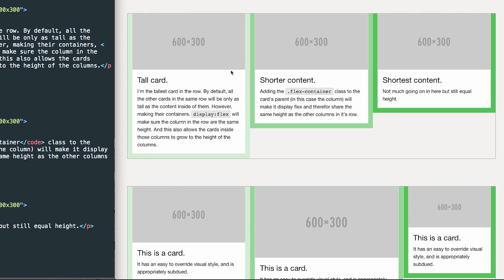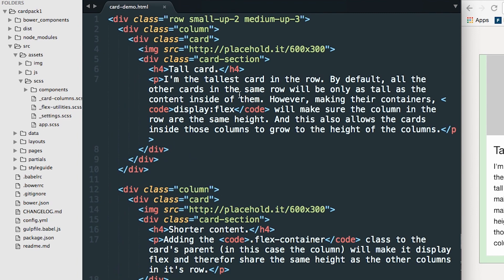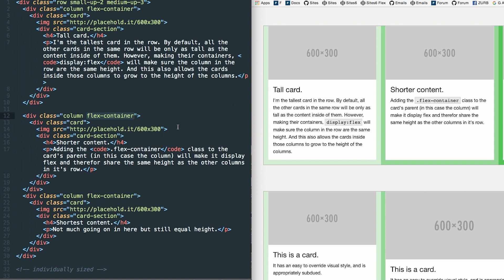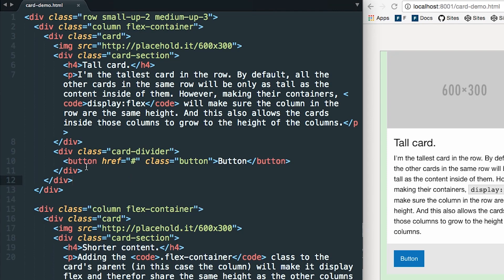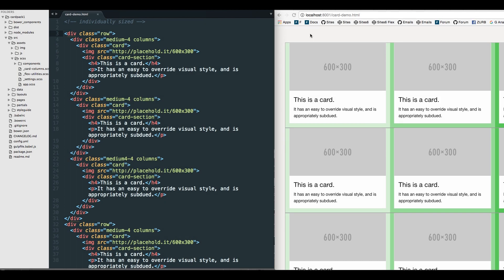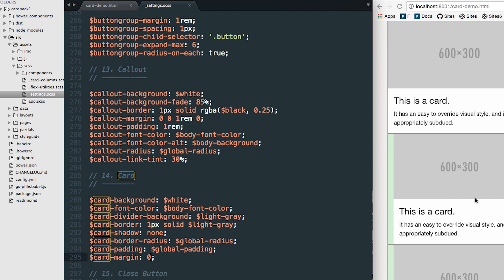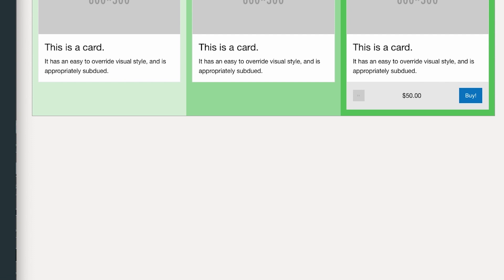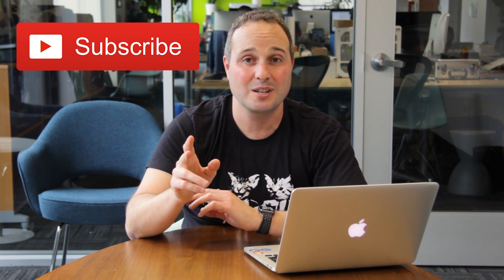An Intro to Foundation's Card Component in Flexbox mode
Cards are already an incredible design pattern component for many use cases and they get even more powerful when built with Flexbox. In fact, the display: flex property in CSS really shines when building UI components. The new Card component has an optional Flexbox mode that does a few things things out of the box that help you achieve your desired results quicker with less headaches. We’ve covered the basics of Foundation’s card component in a previous lesson, so today we’ll dive into Foundation’s Card component with Flex mode on to really supe up your projects.